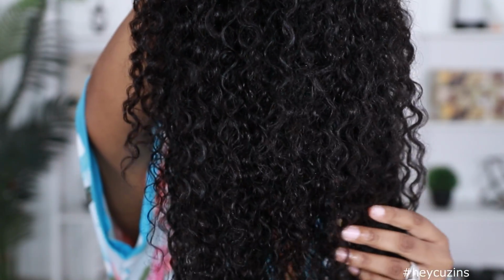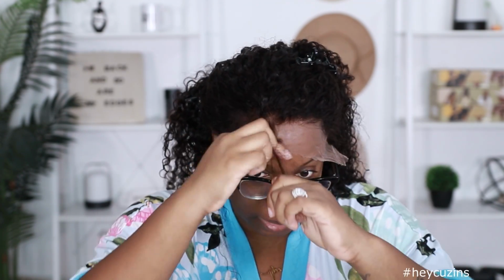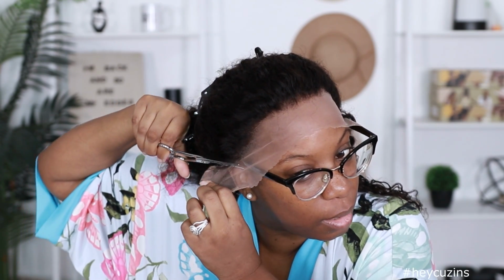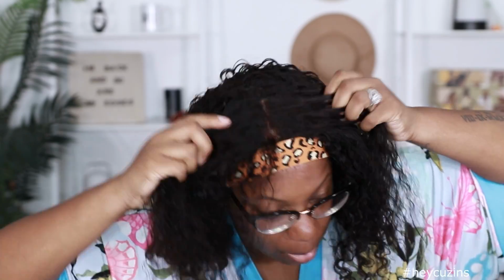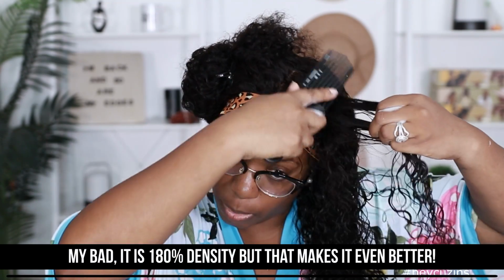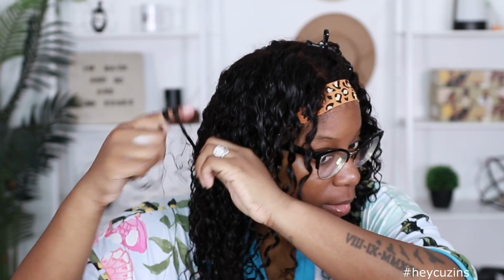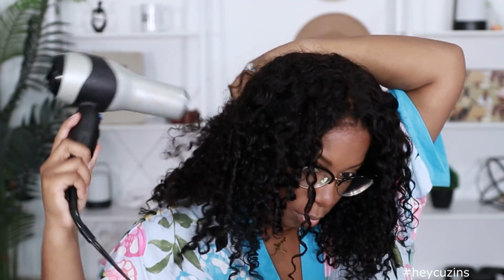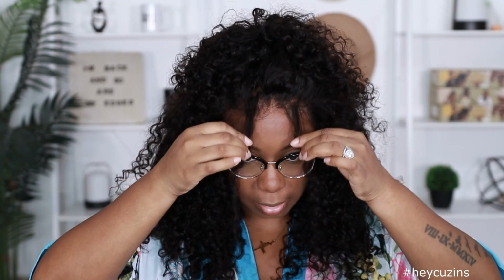Put It In Da Basket! Natural Jerry Curly Wig WISPY Edges $70 Payin4 Wig Beginner Style Julia Hair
Put It In Da Basket! Natural Jerry Curly Wig WISPY Edges $70 Payin4 Wig Beginner Style Julia Hair .  Check out this affordable beginner friendly wig from juliahair. This 13x4 jerry curly wig is natural and is a perfect style for beginners. Press play wig install & review by Kie RaShon .

Hair Info: 20Inch 180 Density 13x4 Lace Frontal Jerry Curly Wig

Mielle Rosemary Oil
Nairobi Wrap Mousse
Felicia Brush (sold out)
Felicia Brush (Travel)
Revlon Diffuser
GEX Beauty WIG GRIP (Brown)

WHAT KIE USES DAILY:
Mirror
Lapel Mic
Wax Stick (not mine, but better)

My Makeup:
Lipgloss: code KieGalore on 2 or more

Julia Hair - Big Head Friendly

1. on front hairline
2. on sides to hairline and right above ears
3. down in back to nape of neck.
BIG HEAD FRIENDLY: 3 out of 3 points
BIG HEAD ASSOCIATE: 2 out of 3 points
TOO SMALL: 0 - 1 out of 3 points